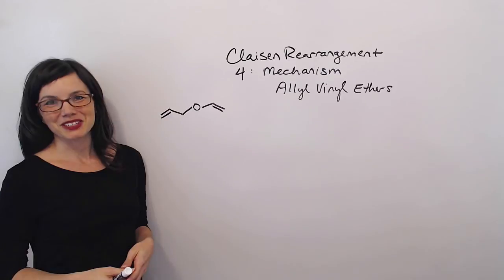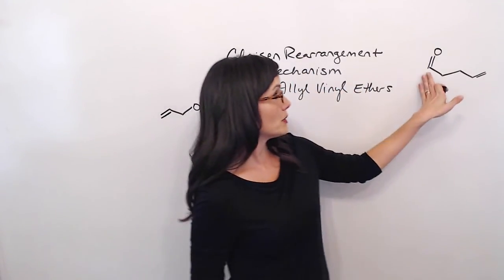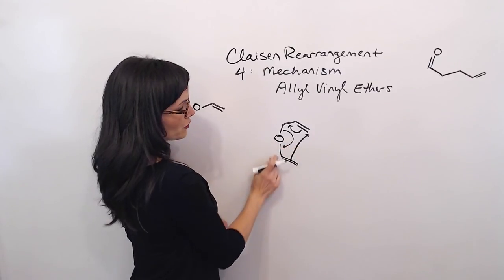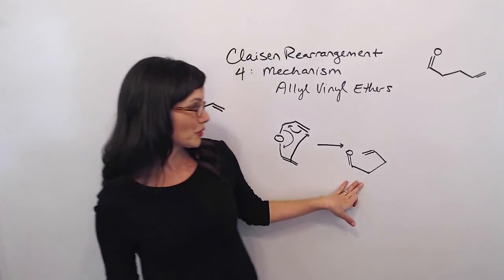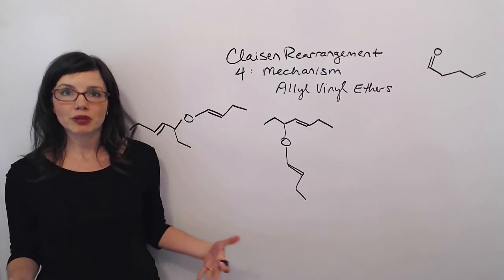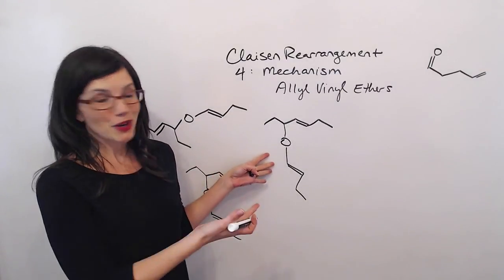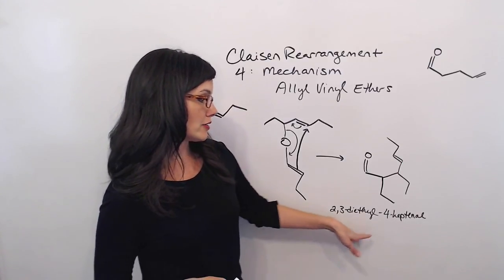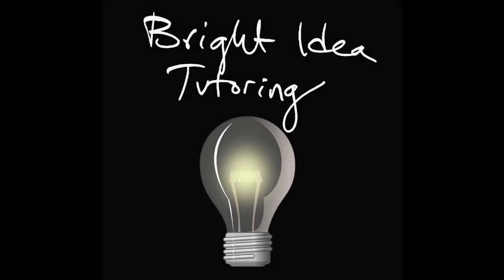Claisen Rearrangement Part 4: Aliphatic Rearrangement Mechanism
Here I cover the mechanism of Claisen Rearrangement for Allyl Vinyl ethers - the Aliphatic Claisen Rearrangement.